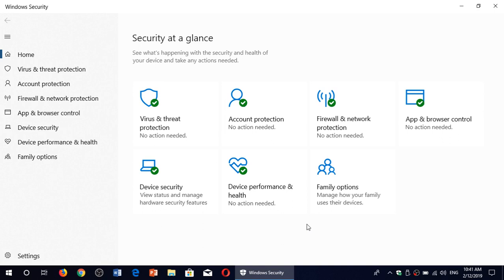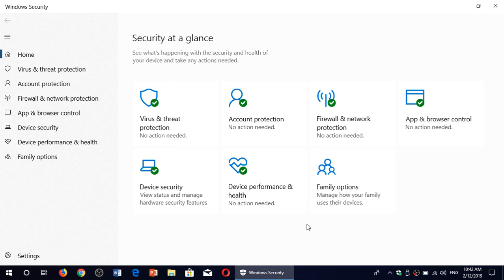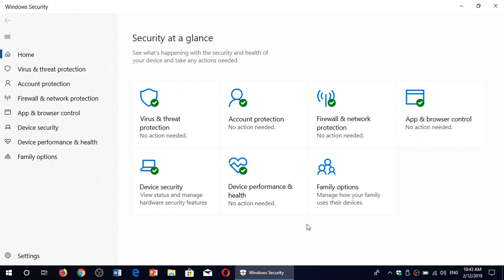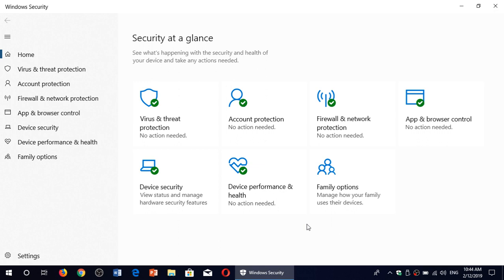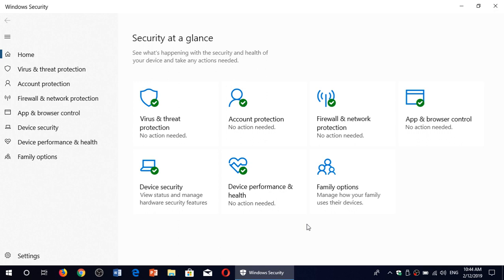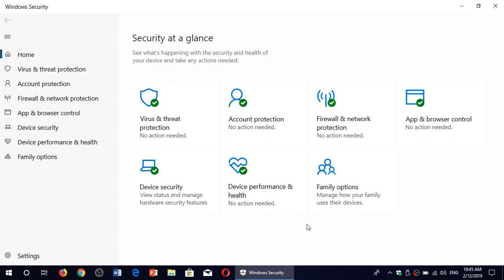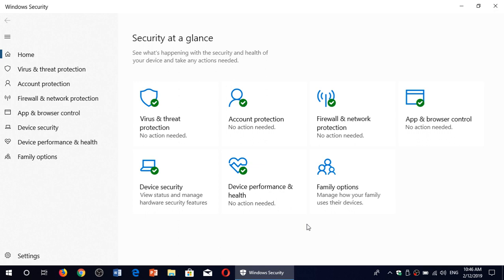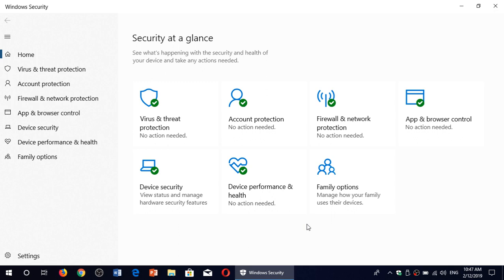Windows 10 October 2018 update Is Windows Security Antivirus enough to protect you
Windows Defender is good enough for security, you don t need any other antivirus software